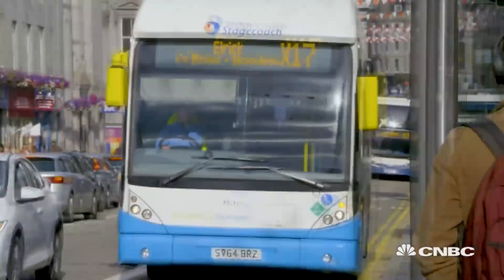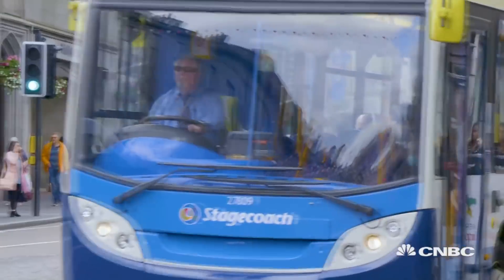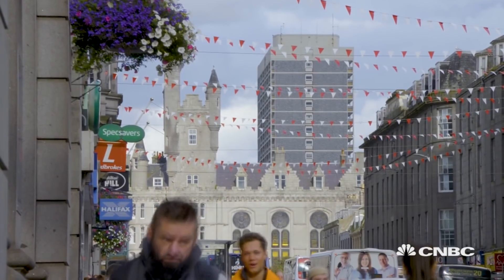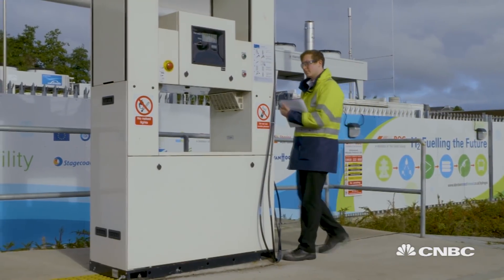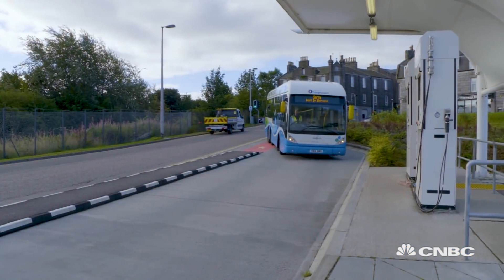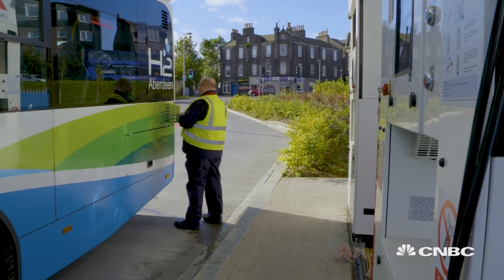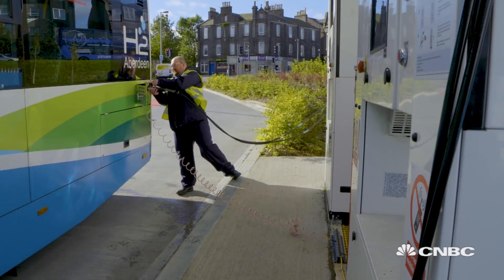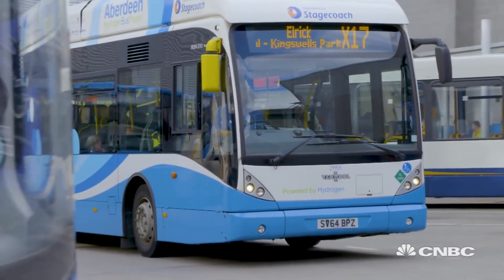Europe's oil capital turns to clean green hydrogen buses | Sustainable Energy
A Scottish city is home to what is claimed to be Europe's largest fleet of hydrogen fuel cell buses.

CNBC_international